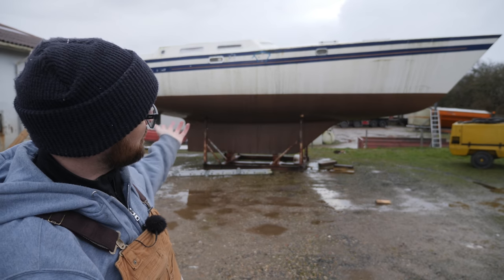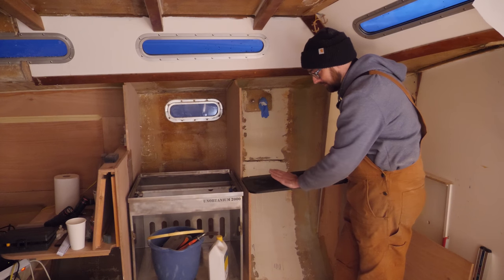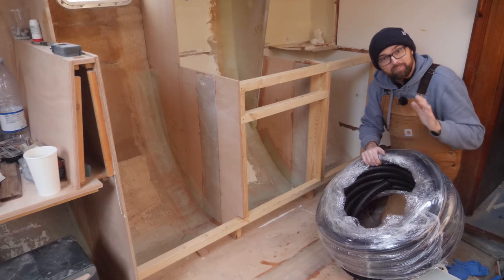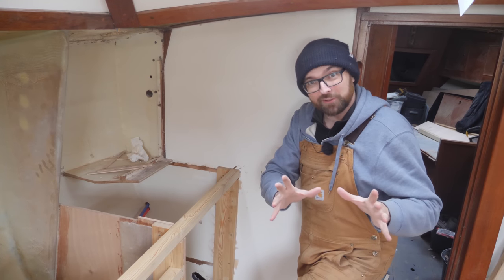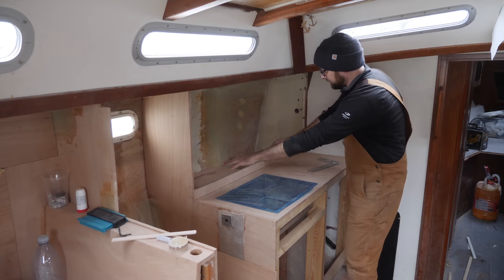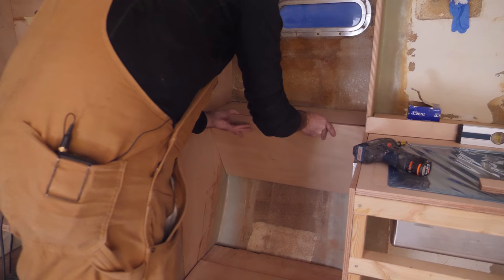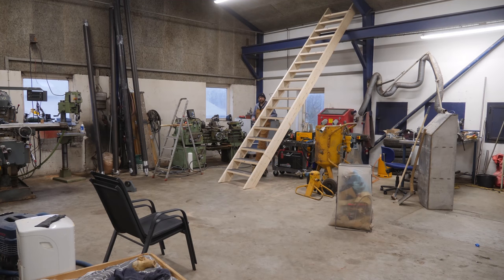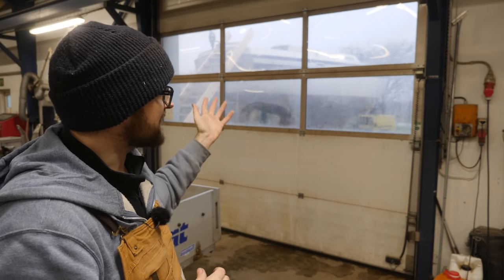Sail Life - Athena's new galley - DIY sailboat project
I get started building Athena's new galley. Also a short update on the AC generator project.